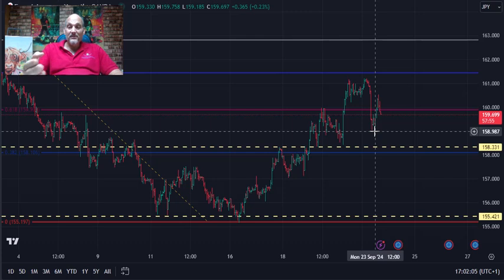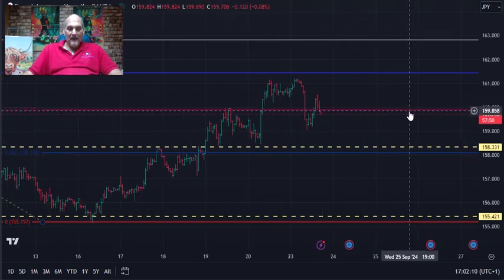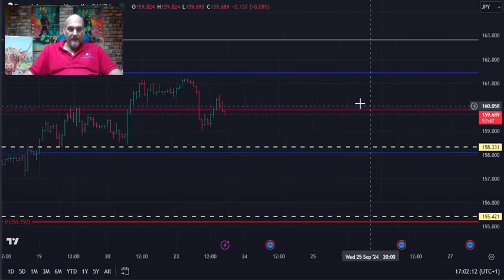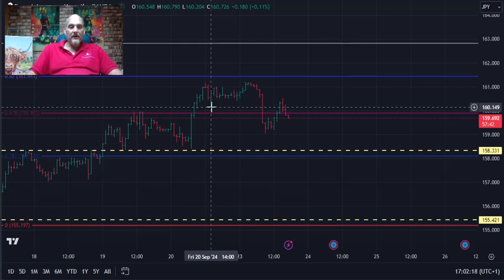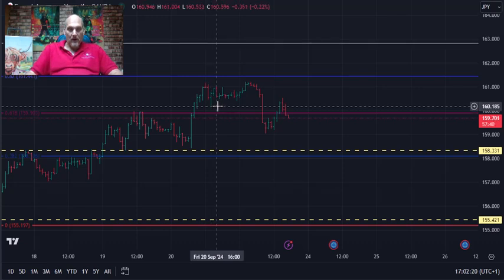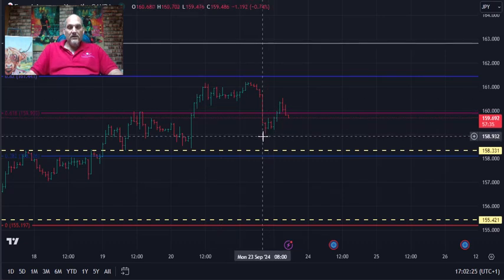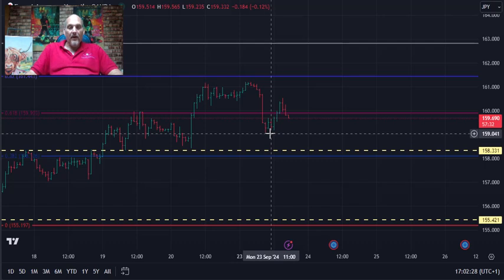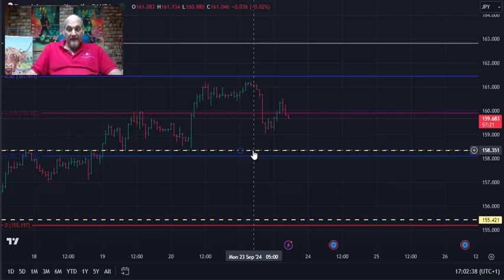Fibonacci Retracement Trading Strategy: Why I Use 0.8200 Instead Of 0.786?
What if your Fibonacci retracements have been off this whole time? In this video, I explain how and why I replace the traditional 0.786 retracement level with a custom level: 0.8200, also known as the Alongi Level.

This lesson walks you through a one-hour chart example, explains how to use the "coffin box" between 0.618 and 0.8200, and breaks down why this method may help you catch better entries and exits in volatile markets.

I also show how to reverse your fibs properly, measure from highs to lows, and use this approach for both support and resistance projections. If you're serious about Fibonacci trading, this quick but detailed breakdown is for you.

Fibonacci retracement is a popular technical analysis tool used by traders to identify potential support and resistance levels in a financial market. Traditionally, the key Fibonacci levels are derived from the Fibonacci sequence, with .618 and .786 being among the most significant.

However, Tom has advocated for replacing the .786 level with the .8200 level, known as the Alongi Level. This adjustment is based on the observation that the .8200 level provides more accurate insights into market behavior, particularly during periods of volatility or "market skid."

The Alongi Level considers the psychological aspects of trading, where traders often react to round numbers, leading to stronger support and resistance at these levels. By integrating .8200 into Fibonacci analysis, traders may better navigate price corrections and reversals. This approach can enhance decision-making, particularly in fast-moving markets or during significant news events, where price action may deviate from traditional Fibonacci levels.

Ultimately, incorporating the Alongi Level into Fibonacci retracement strategies can lead to improved trade entries and exits, offering a more nuanced understanding of market dynamics and enhancing overall trading performance.

Grab your free forex ebook at Park Avenue Trading
Drop your questions below and let me know if you’ve tested the 0.8200 level on your charts

🔎 Related Phrases:

Fibonacci Retracement Trading Strategy, Why I Use 0.8200 Instead Of 0.786, How To Use Fibonacci Retracement In Forex Trading, Fibonacci Coffin Box 618 To 820, Why 0.8200 Is Better Than 0.786 In Fibs, Fibonacci Retracement Explained With Chart, Advanced Fibonacci Retracement Method, Trading Using Alongi Fibonacci Level, How To Find Resistance With Fibonacci, Fibonacci Support Strategy Using 0.82 Level, Fibonacci Trading System For Entries And Exits